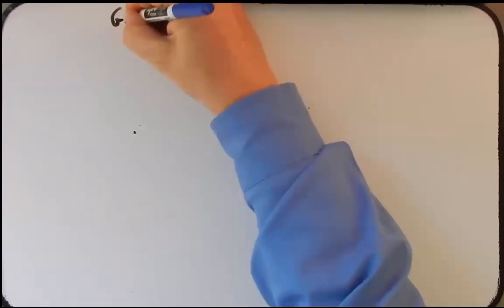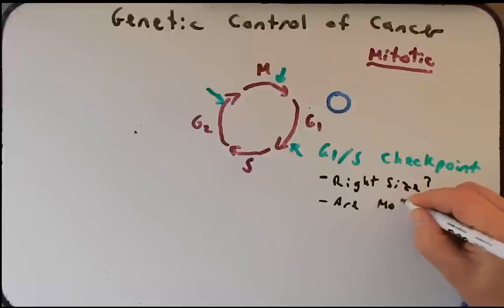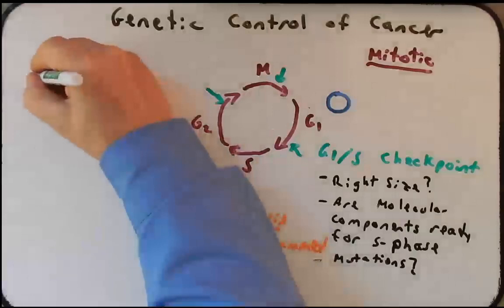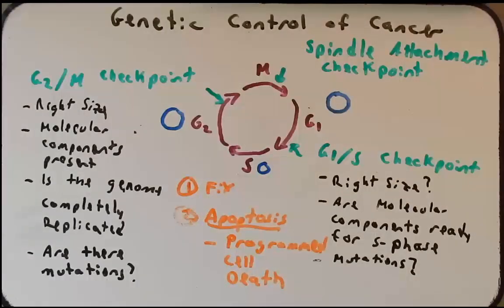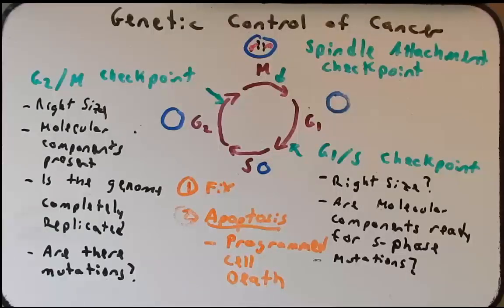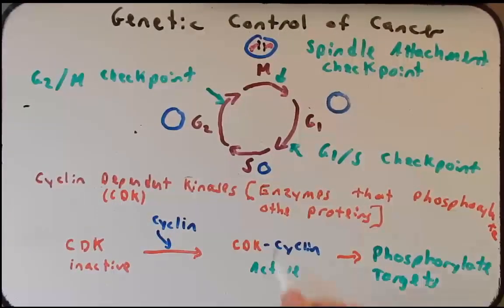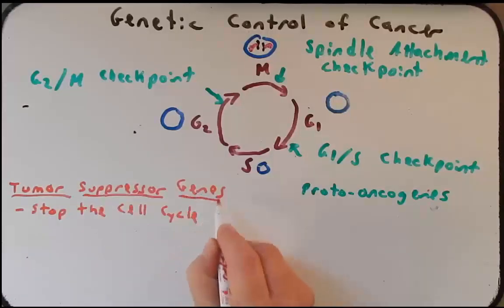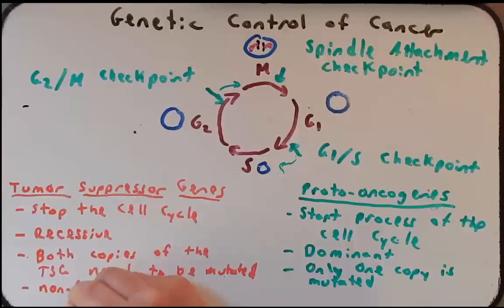Cancer Genetics Part I: Cell Cycle and Cancer